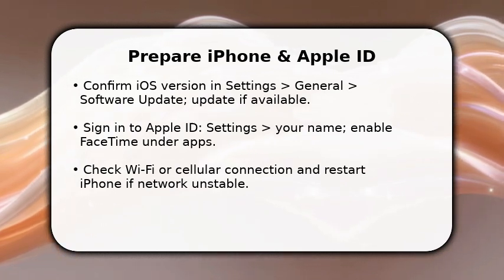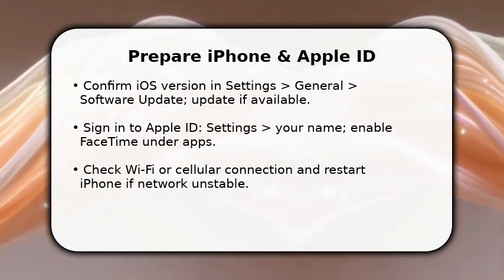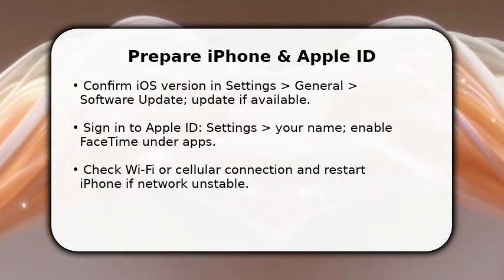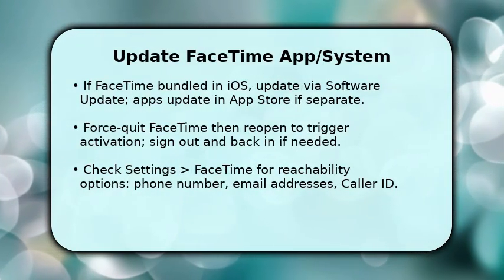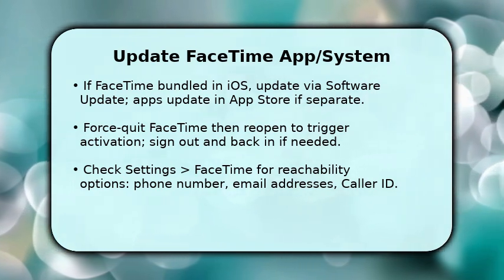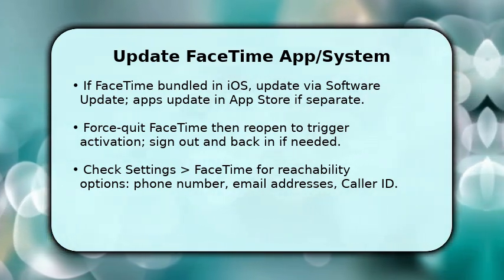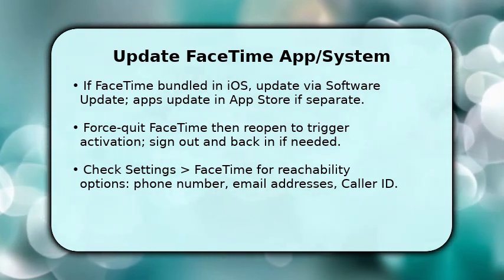How to Update Facetime on Iphone - Full Guide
Discover the step-by-step process to update your FaceTime app on iPhone with our comprehensive guide. Learn how to ensure you're always connected for seamless video and audio calls, even after updating iOS.